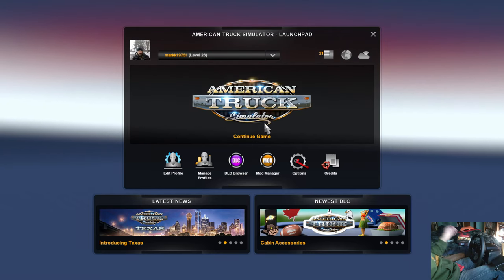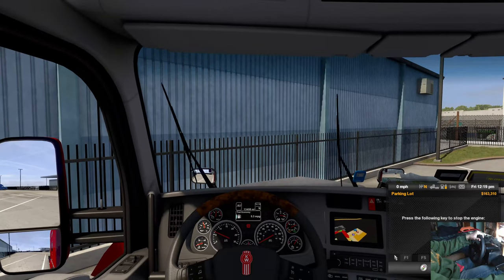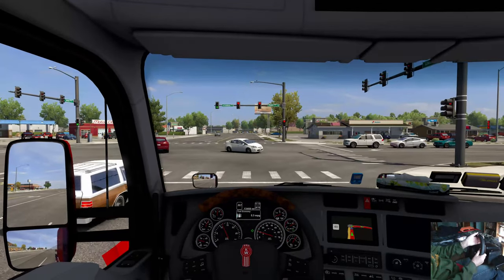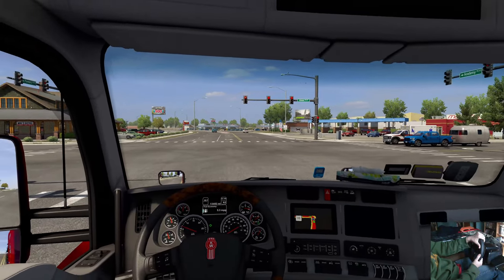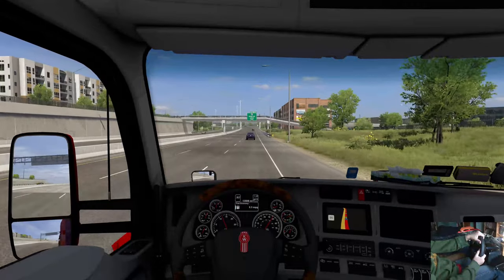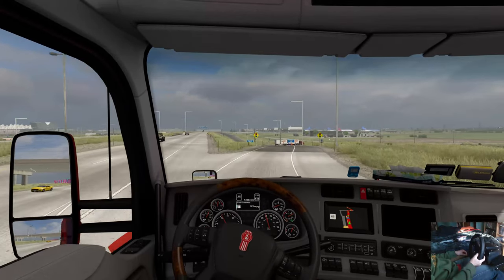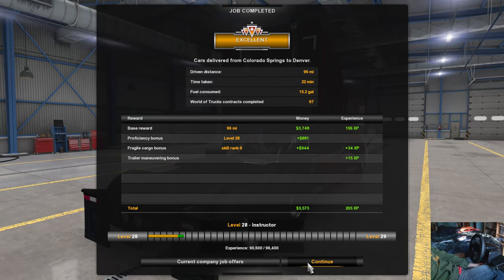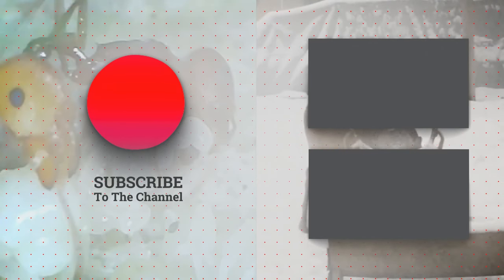American Truck Simulator Colorado Springs to Denver Airport TrackIR and G920 Wheel and Pedals